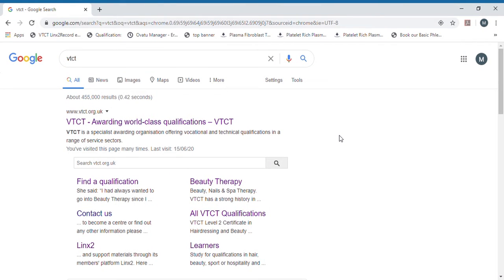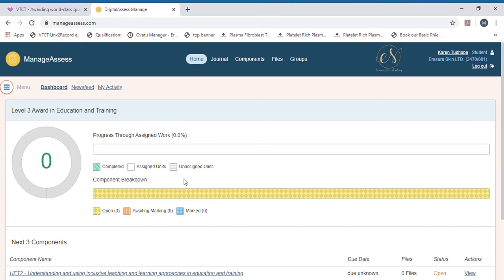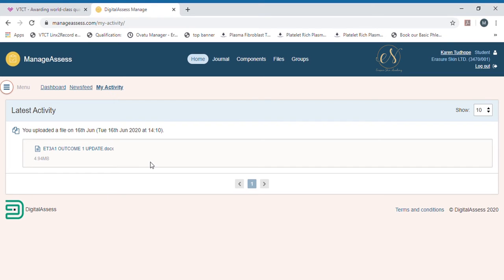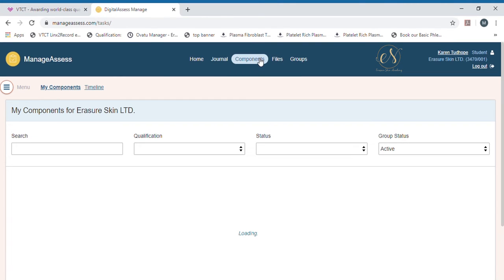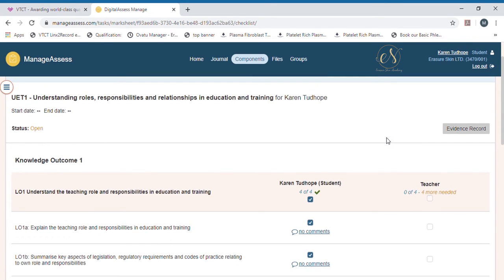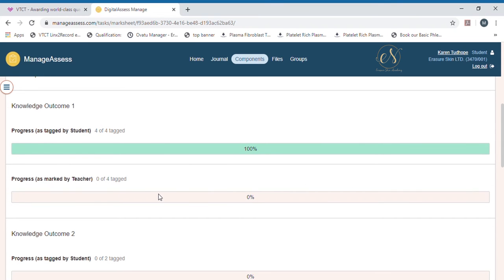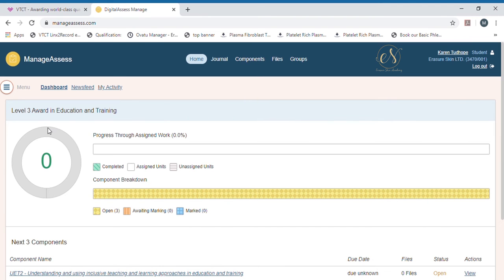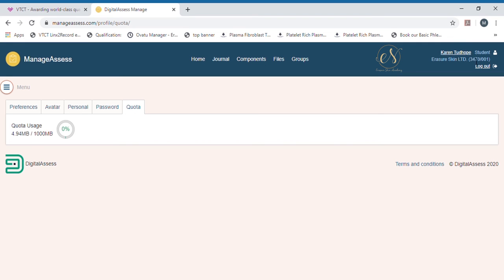VTCT Login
Brief guide on accessing VTCT as a student